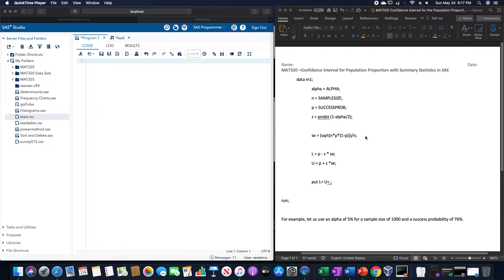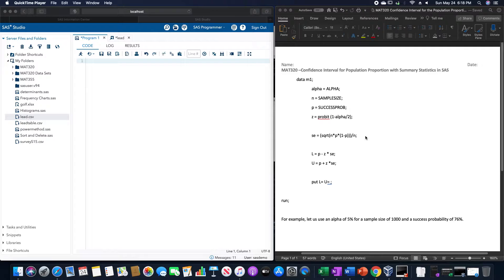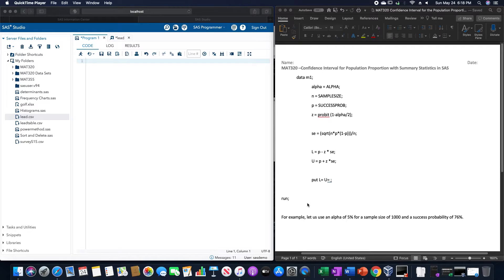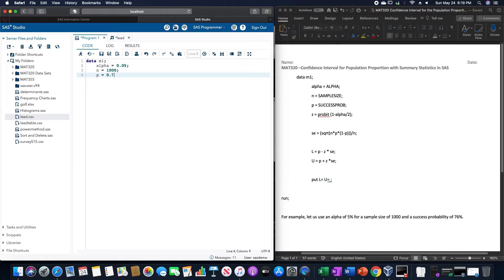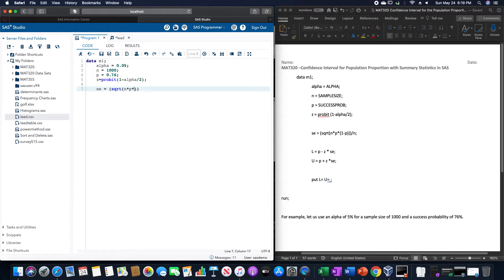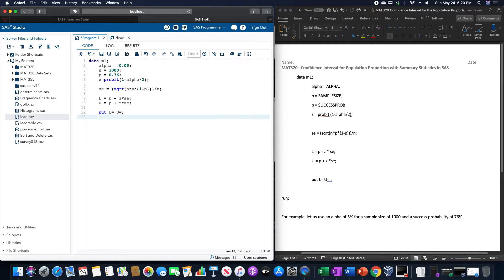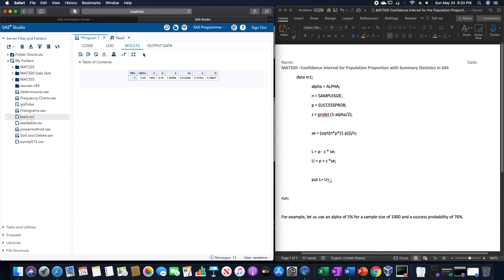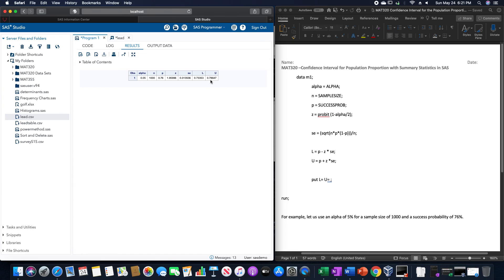Calculate the Confidence Interval for the Population Proportion with Summary Statistics in SAS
This video shows how to calculate the confidence interval for the population proportion with summary statistics in SAS, which was written out as SAS code.